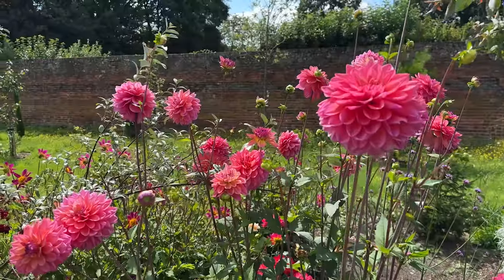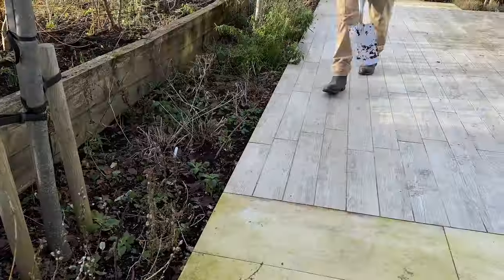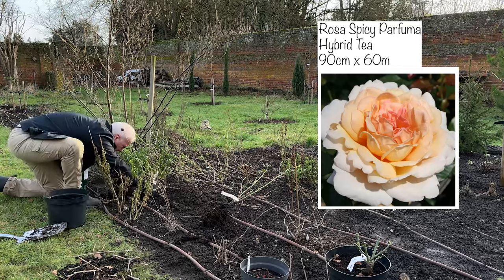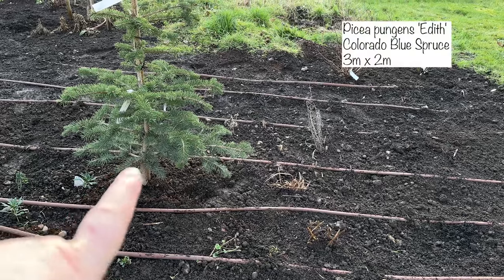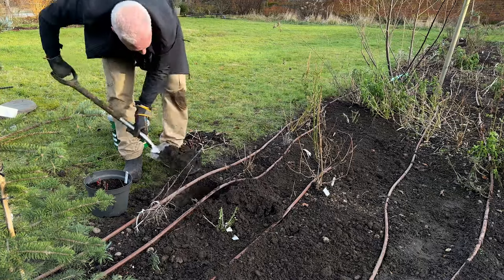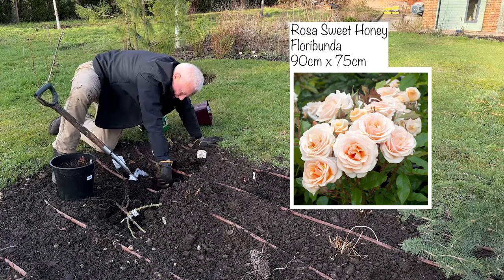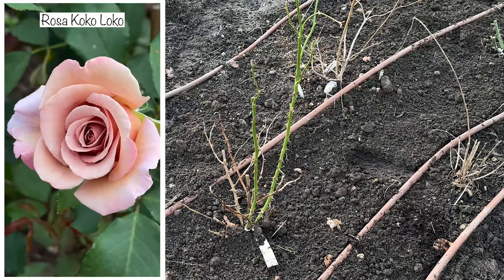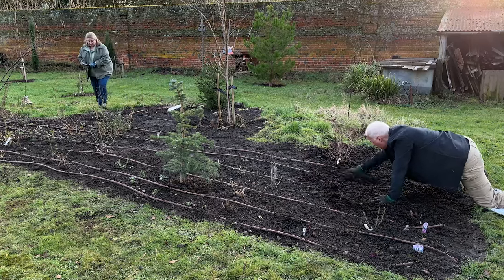Planting New Roses, Peonies, Verbascum & Physostegia in Buff Colours // Cottoverdi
Today we’re planting in the bottom bed where I’ve chosen a soft buff colour palette to compliment the dahlias that will grow here later in the season.

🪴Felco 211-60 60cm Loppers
🪴Darlac 10" Shears

🌸Flagging Tape for Dahlias
🌸4 Pack Laundry Pegs for drying flowers
🌸Clothes Rail for drying flowers
🌸Bird Feeding Station
🌸Wreath Base
🌸24 guage Paddle Wire
🌸22 guage Paddle Wire
🌸 Windowsill propagator

🌿Vine eyes

🌱Miracle-Gro All Purpose Slow Release Plant Food